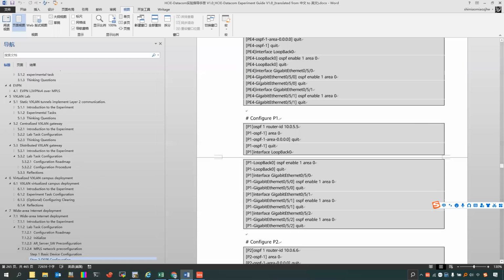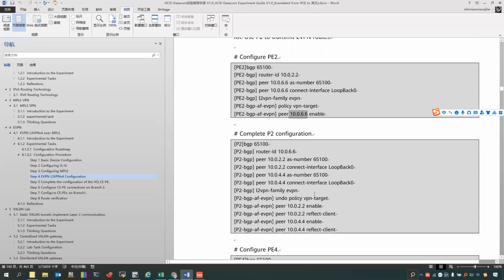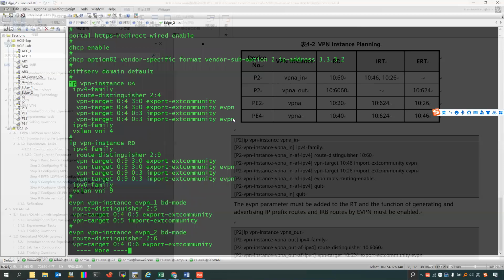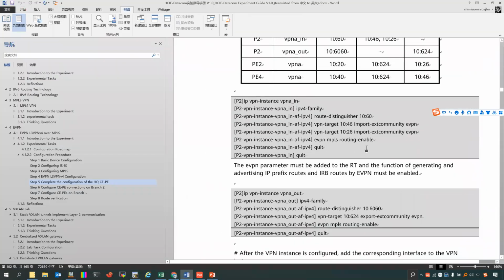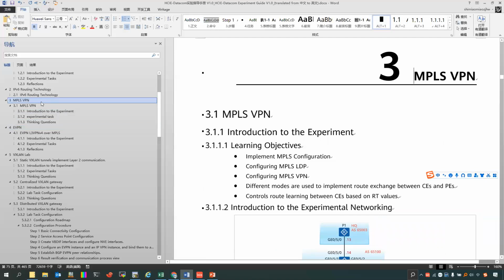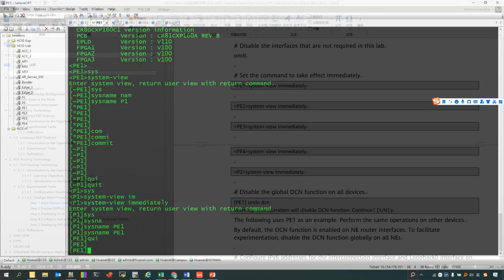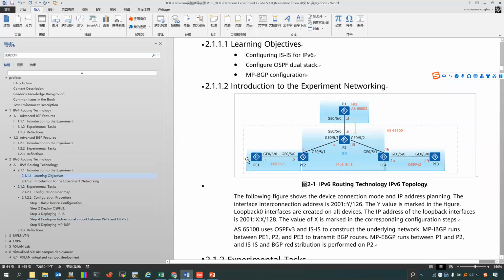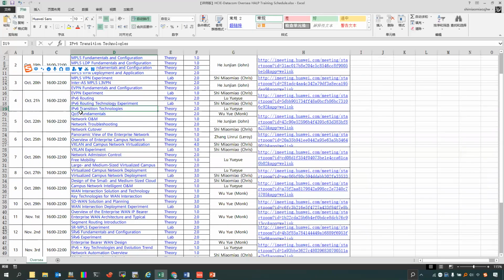【20211020】EVPN&IPv6 Routing Technology Experiment